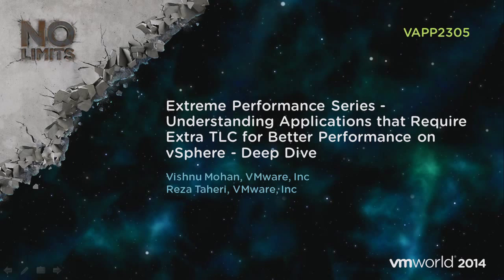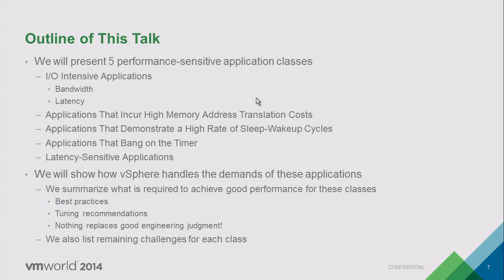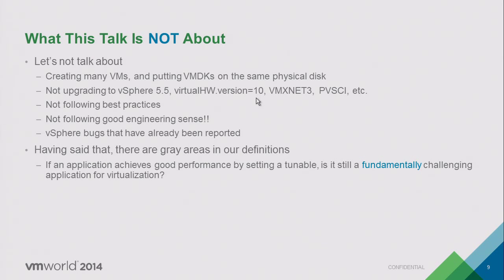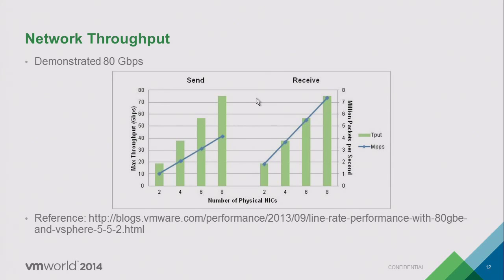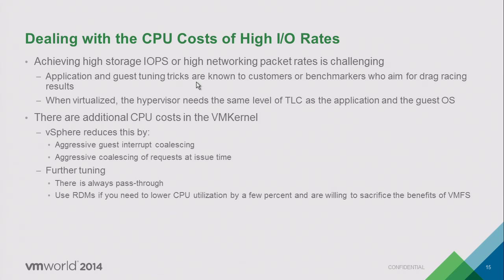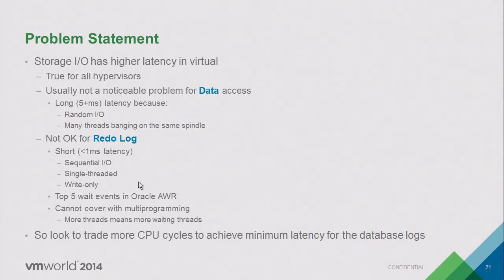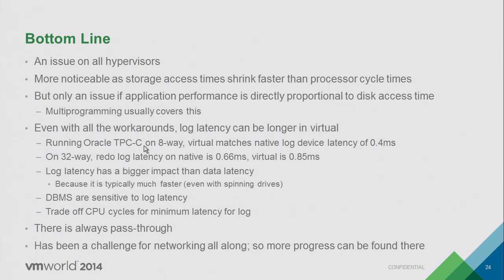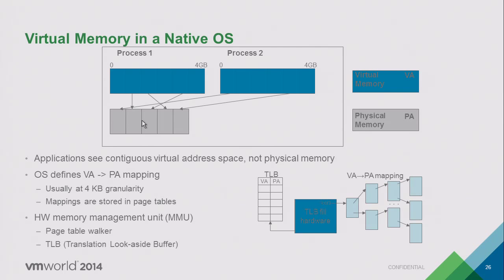VMworld 2014: VAPP2305 - Extreme Performance: Understanding Applications that Require Extra TLC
VAPP2305: Extreme Performance Series: Understanding Applications that Require Extra TLC for Better Performance on vSphere - Deep Dive